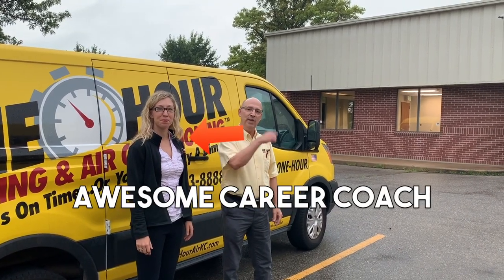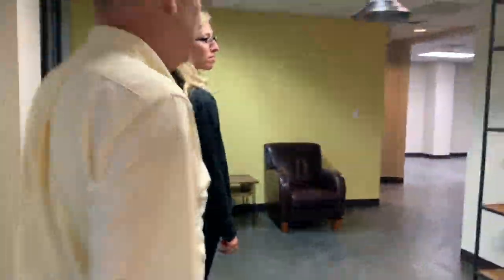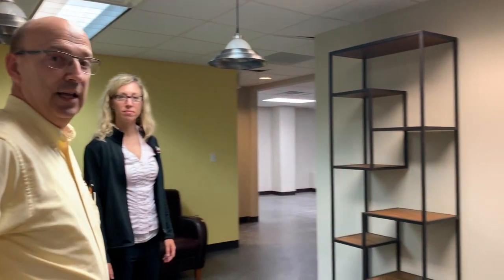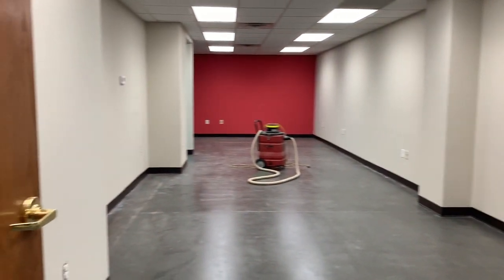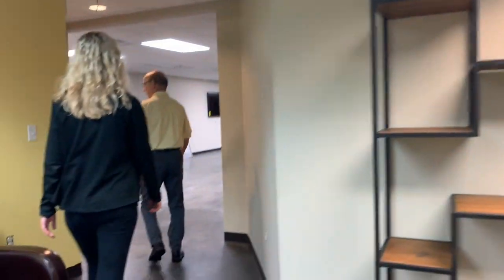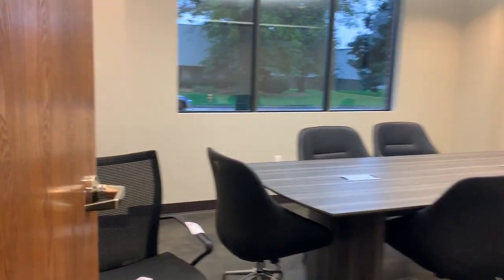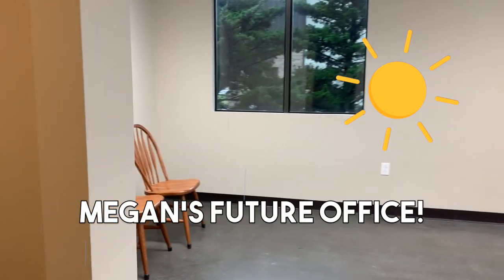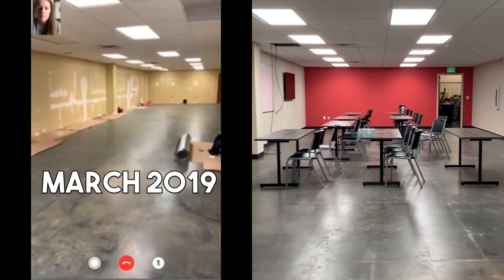New HVAC Training Center at One Hour Heating and Air Conditioning [How to become an HVAC Technician]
Welcome back friends!  In this video we give you an update to our new HVAC building expansion.  It is not finished yet, but our new building is coming along and will soon be ready to host HVAC training classes.

Green Screen Credit to:My Solid Tech